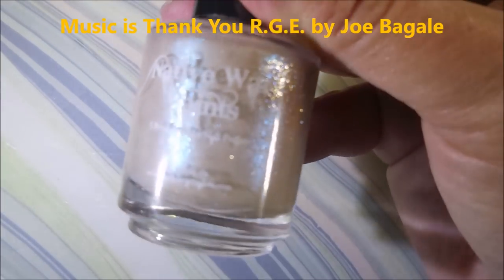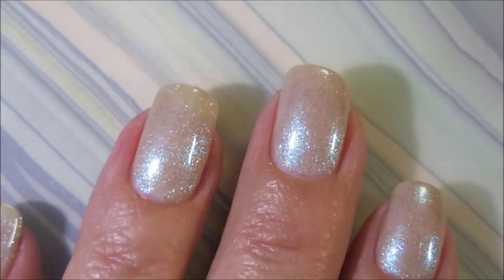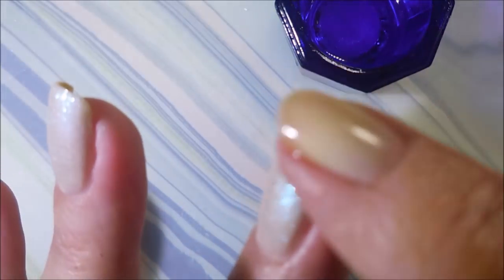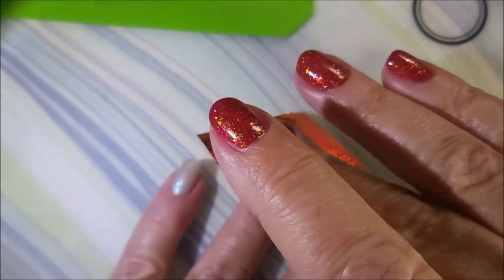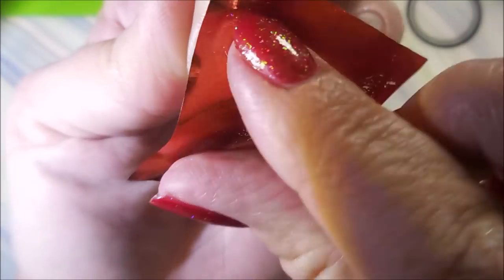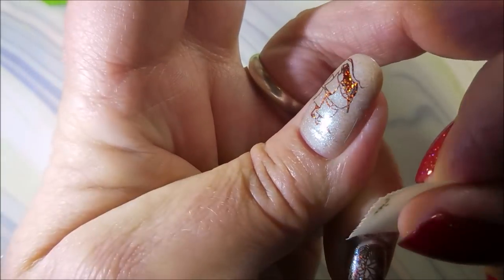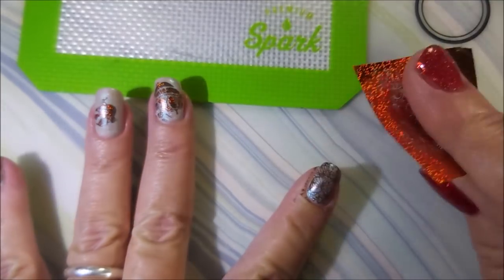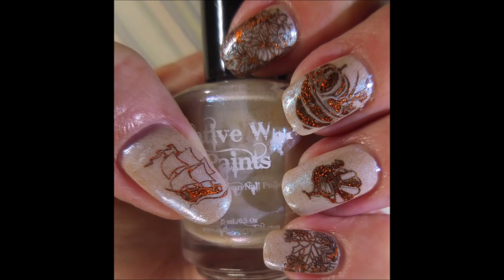Thanksgiving Mani 2018 Using Native War Paints Hyde & Moyra Foil Stamping Polish